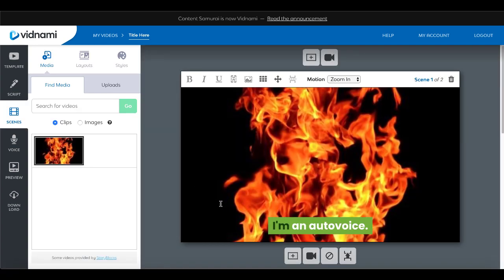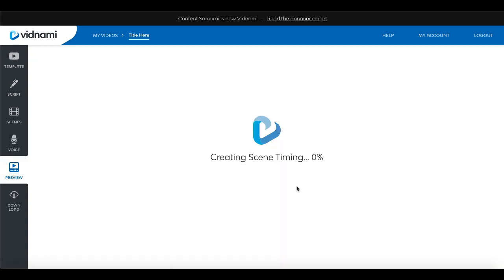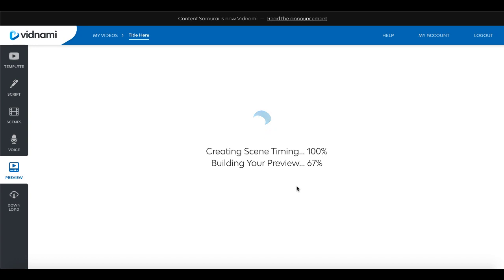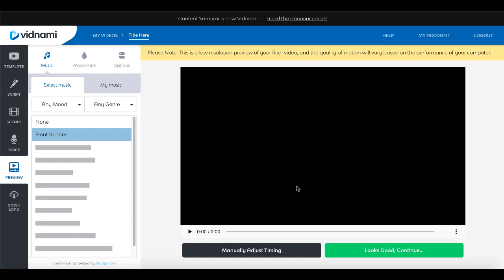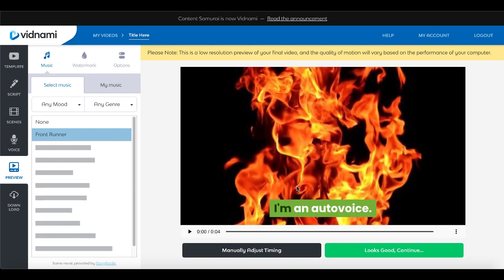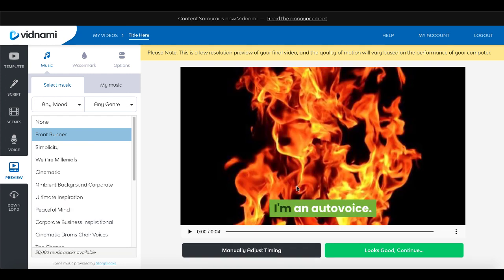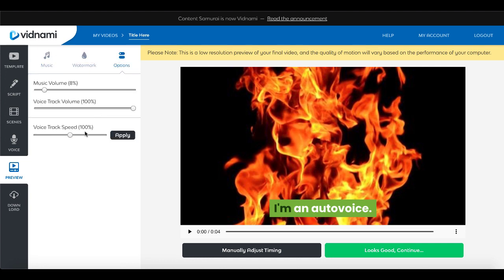How to Control Vidnami Auto Voice | SLOW IT DOWN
START YOUR OWN ONLINE BUSINESS

How to control the autovoice inside of Vidnami (Content Samurai).

Jump to @2:08 to see the control settings

BUILD YOUR FREE FUNNEL TODAY